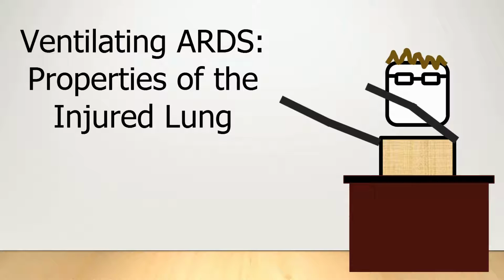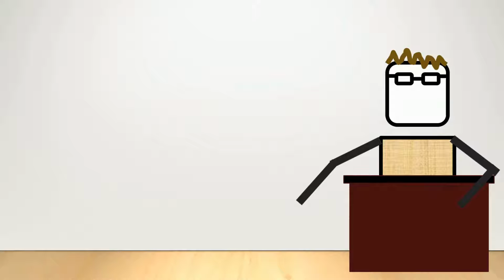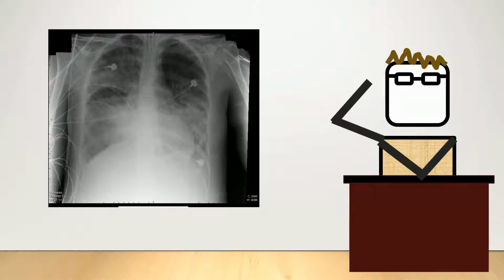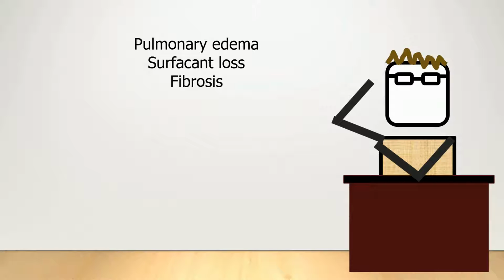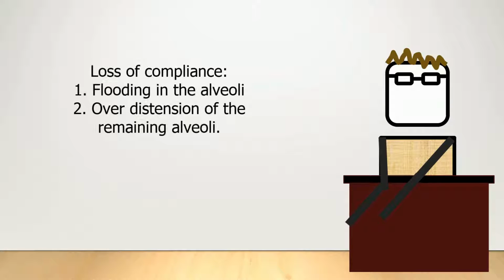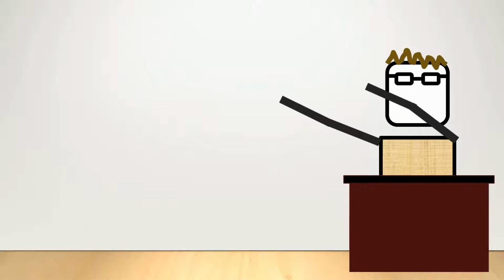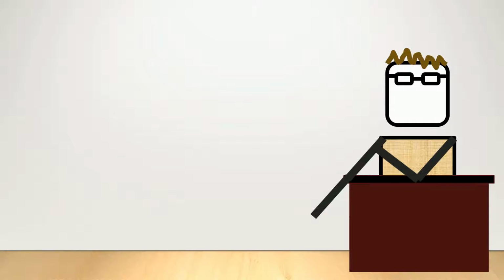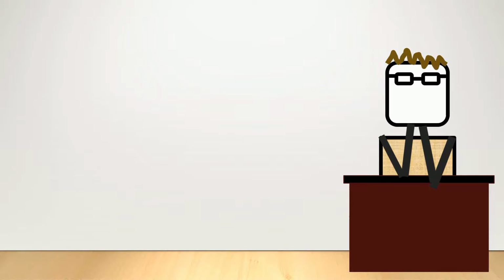A Basic Introduction to Mechanical Ventilation: Chapter 8.1 - Properities of the ARDS Lung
ARDS is a syndrome that encompasses a wide variety of diseases that result in acute lung injury and low compliance.  In this section, we review the mechanical properties of the injured lung.

Samir 04:51, 17 September 2007 (UTC) (en:File:Noncardiogenic_pulmonary_edema.JPG) [GFDL or CC-BY-SA-3.0 via Wikimedia Commons
User:Booyabazooka (Own work) [Public domain], via Wikimedia Commons
Konijn AJ, Egbers PH, Kuiper MA - Konijn AJ, Egbers PH, Kuiper MA (2008). "Pneumopericardium should be considered with electrocardiogram changes after blunt chest trauma: A case report". Journal of Medical Case Reports 2: 100. doi:10.1186/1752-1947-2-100. PMID 18394149.